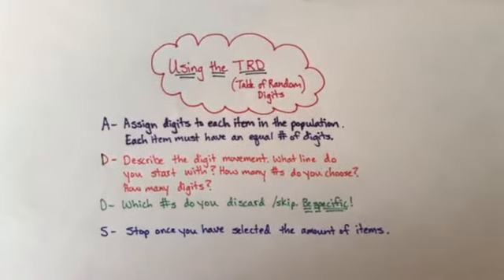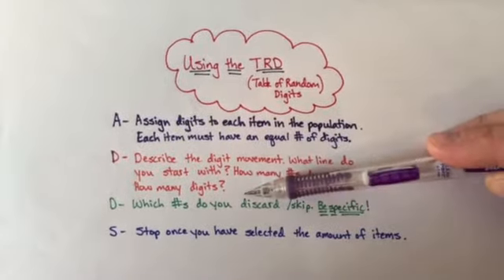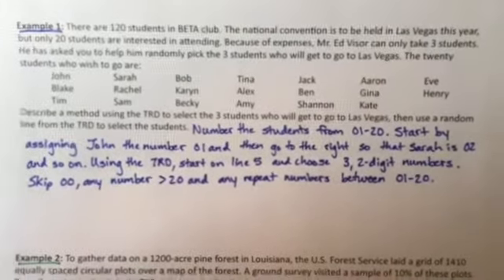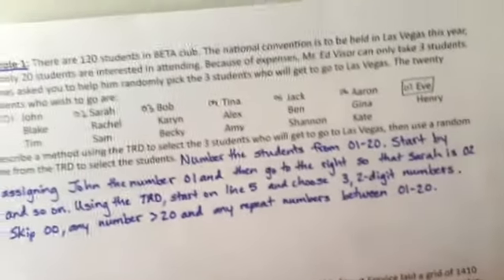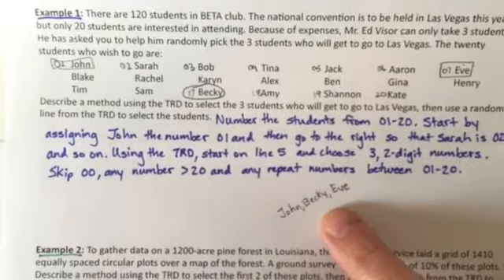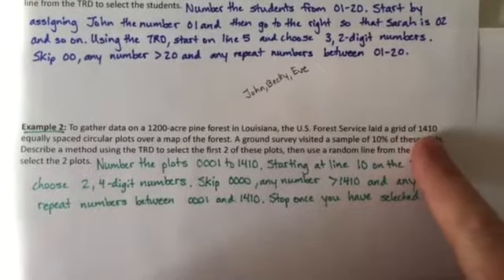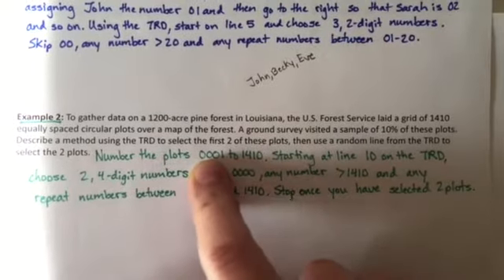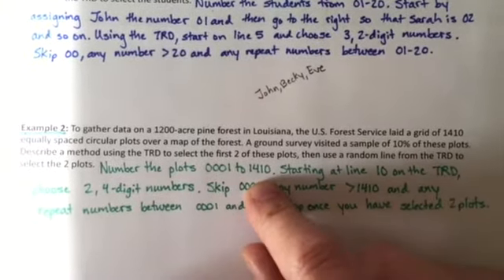Random Digit Table